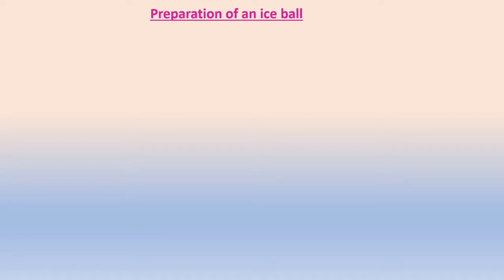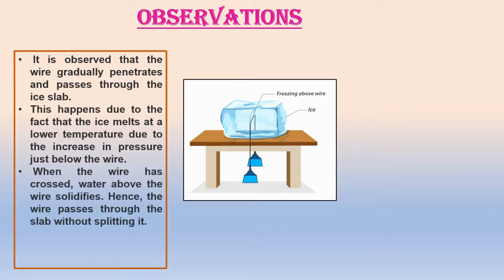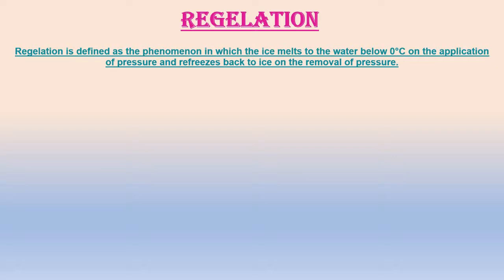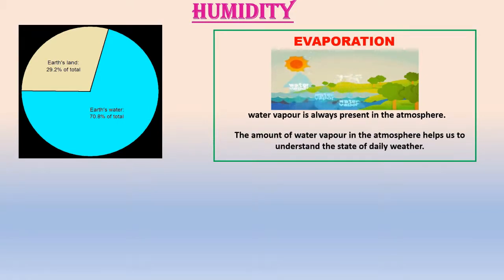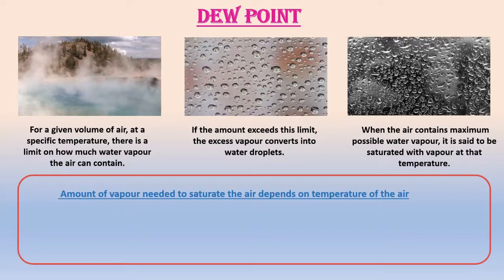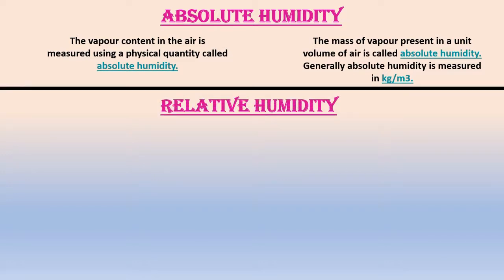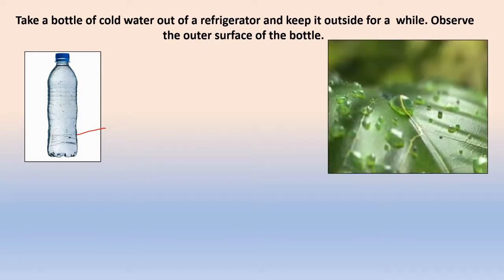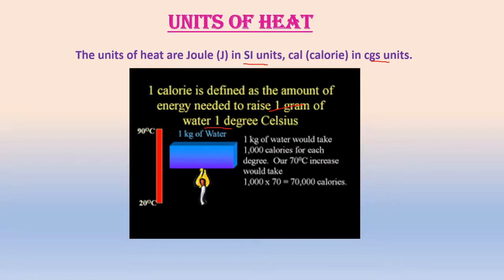Standard: X, Subject: Science 1, Topic: Heat Module 3.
This Video is Presented by Premal Popat,explaining the topic " Heat Module 3" for standard X.